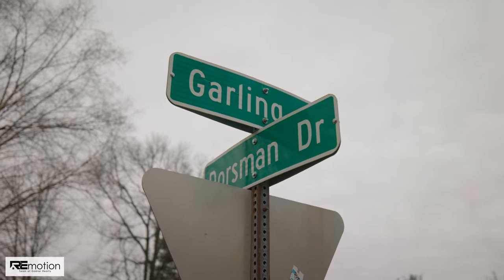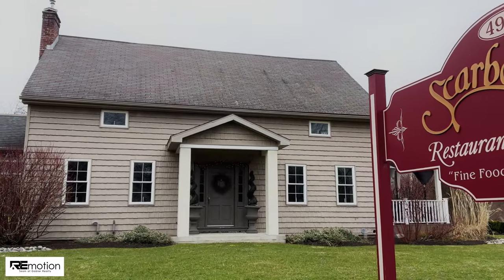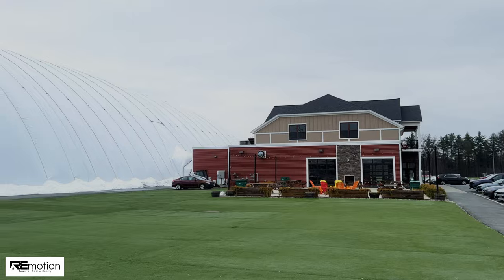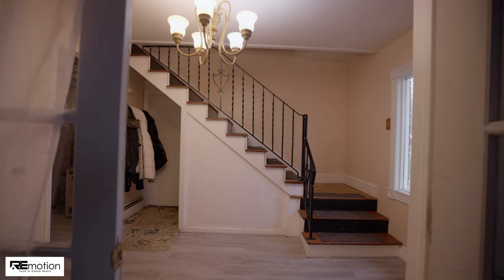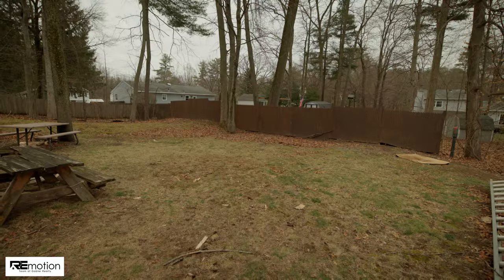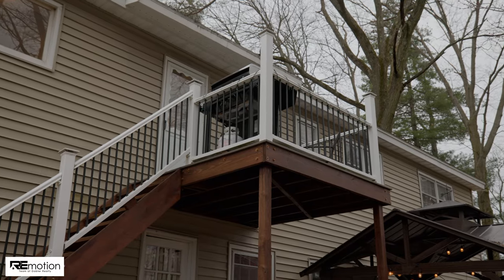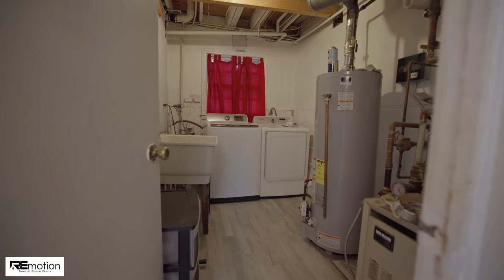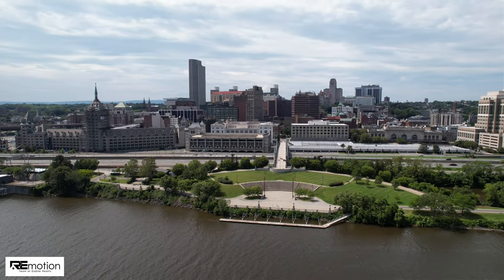Check out this lovely home with small town charm with urban amenities!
If you're looking for a vibrant suburban community in the heart of the Capital Region with the perfect blend of small town, charm & urban amenities, then you are not going to want to miss home! Close to shopping, restaurants, the airport, major hwys & entertainment and located in the N Col/Forts Ferry school district! This home features 4 bedrooms, 1 full & 2 half baths, including a half bath in the large primary bedroom, a family room, a semi-modern kitchen w/new SS appliances & granite counters, new upper & lower composite decks, a pergola & hot tub & large backyard! Quiet, friendly & walkable neighborhood!